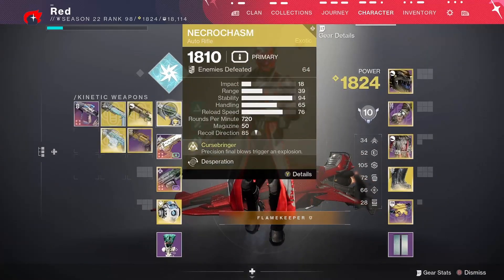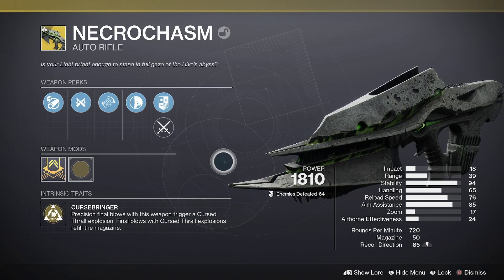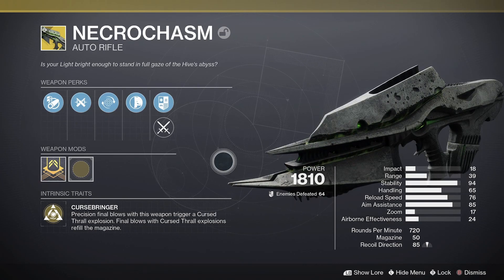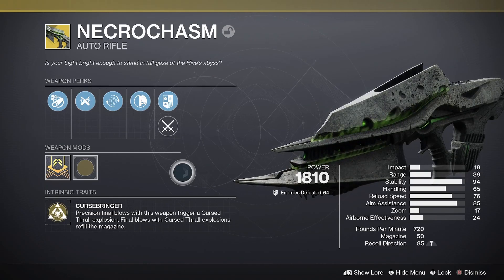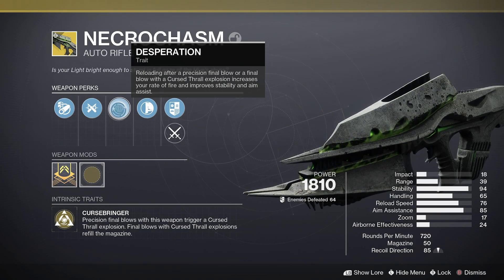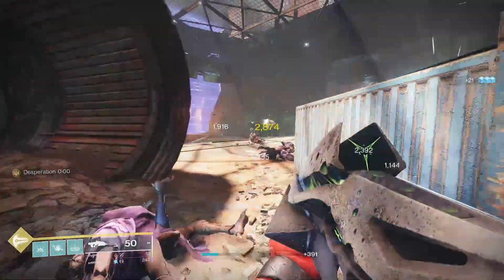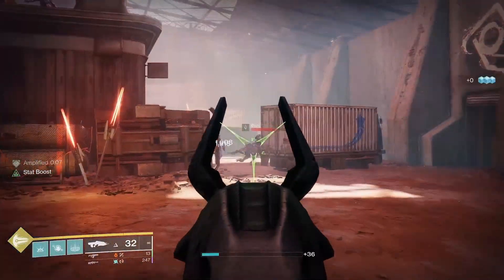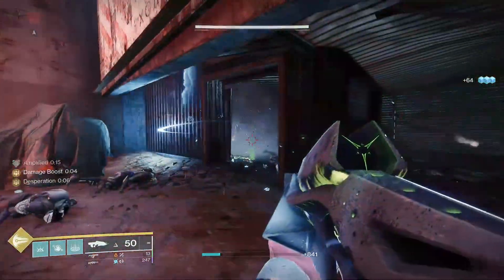How To Make Necrochasm STRONGER, Exotic Weapon Overview, Full Quest Breakdown And MORE